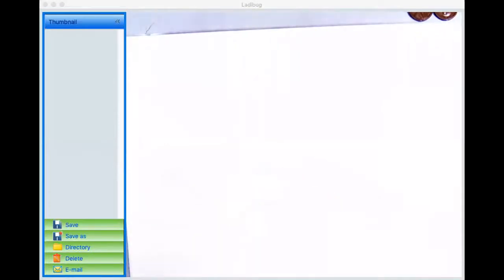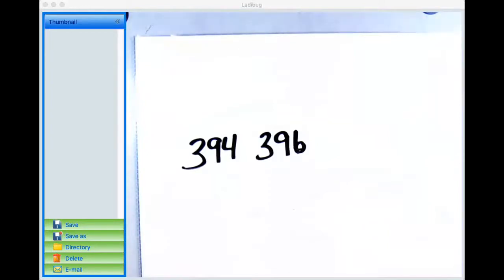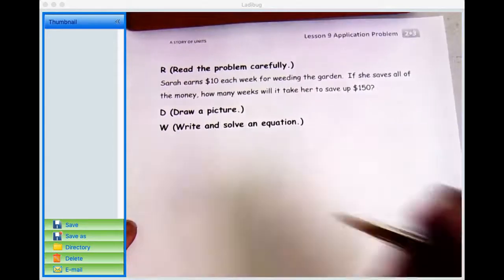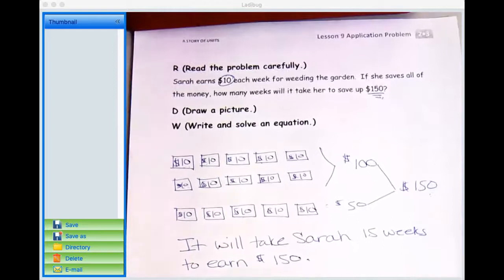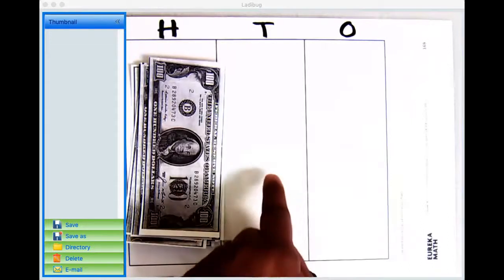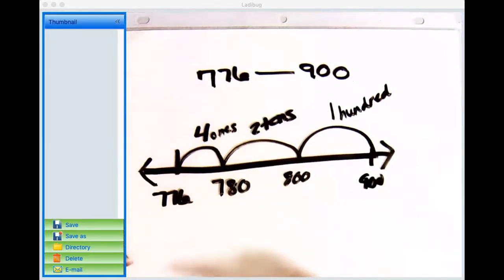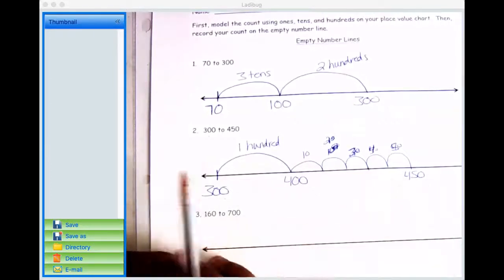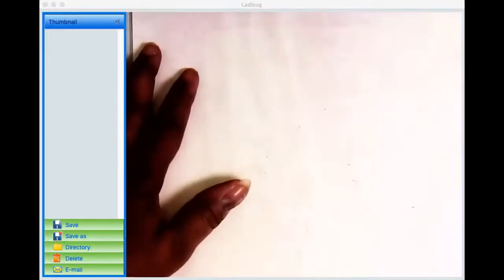Mrs. Harris Module 3 Lesson 9